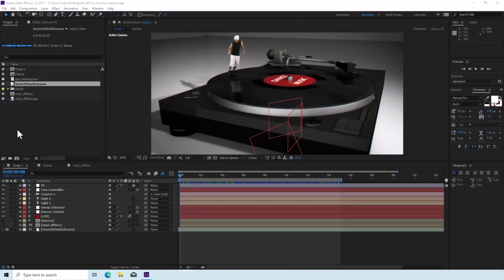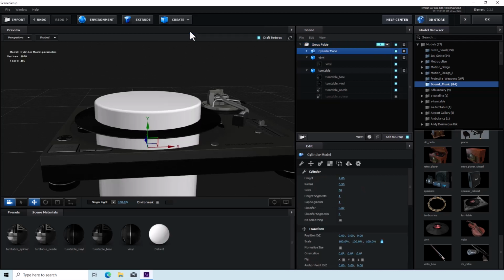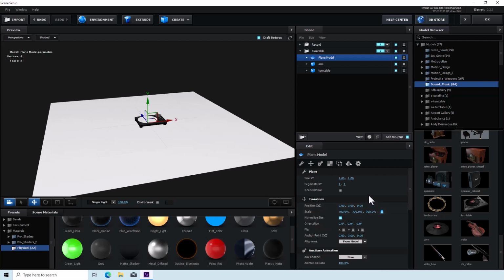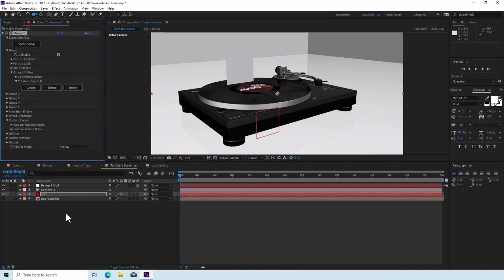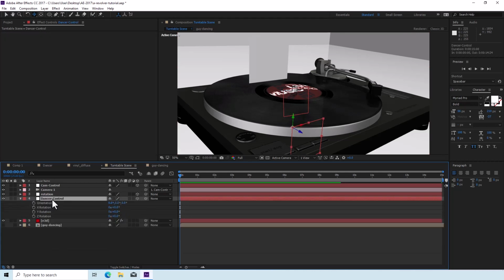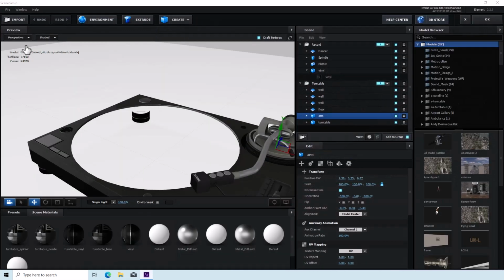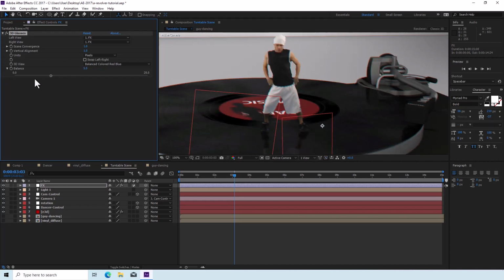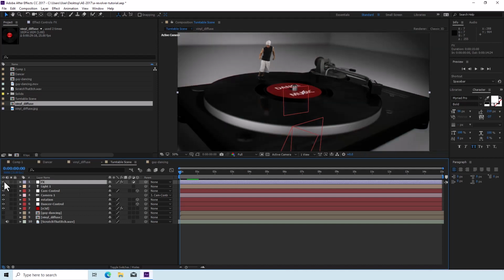Element 3d - Turntable Dancer Tutorial - James Hamilton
Turntable Dancer Tutorial - Element 3d & Greenscreen Footage - After Effects

James Hamilton here for Shop Number 37 After Effects.
Unfortunately the audio for the tutorial  was unusable due to an audio glitch during the recording!
The tutorial is very straight forward and contains chapter points and subtitles for important points.

0:00 - Intro & setup
1:20 - Keying the dancer footage
3:29 - Setting up the Element 3d elements
17:51 - Adding a Camera
21:14 - Animating the record
22:30 - Adjusting the turntable arm
24:33 - Creating the scene's Camera move
26:08 - Adjusting the dancer footage Z-rotation
30:14 - Setting up the scene's lighting
34:48 - Creating a custom record label
40:45 - Adding chromatic aberration & CC
45:05 -  Setting up the camera's depth of field
48:47 - Final render tweaks